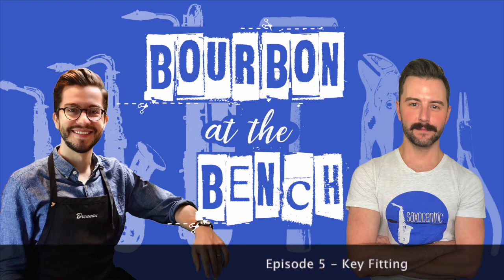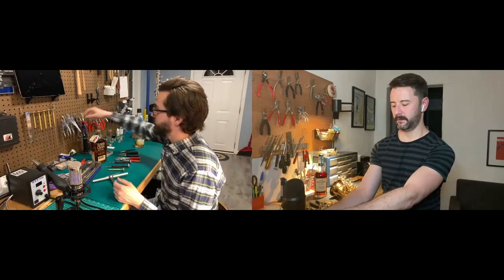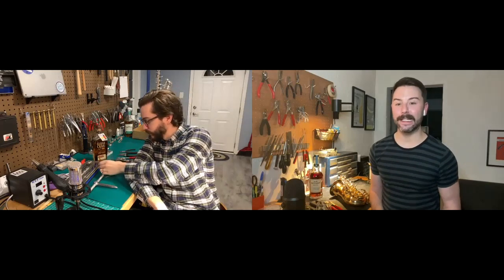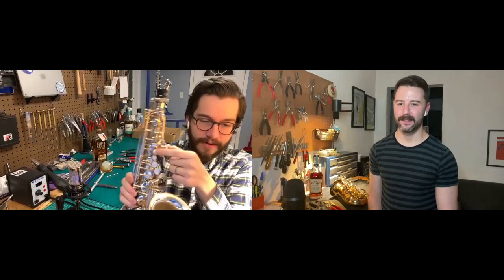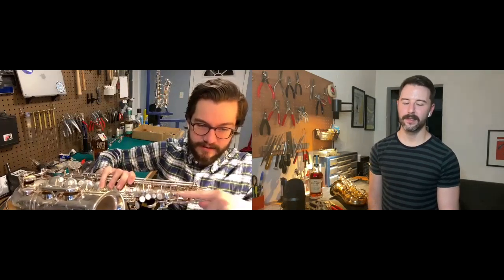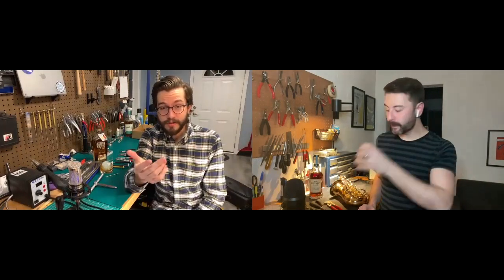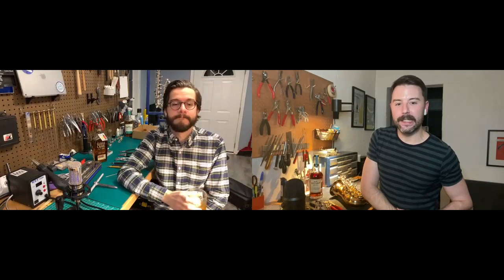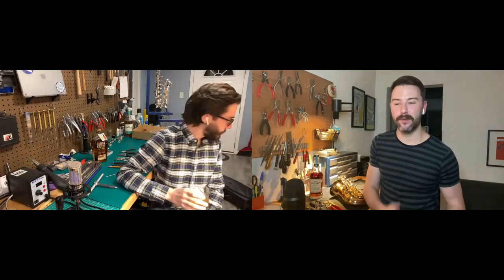Bourbon at the Bench - Ep. 5 - Key Fitting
In this episode, the techs discuss key fitting on saxophones. What is key fitting?  And some techniques for fitting keys.

Have a question or specific topic you want us to talk about?!

To learn more about us and our repair services, visit our websites:

Lagan Music, Brennan Lagan (Philadelphia, PA)
Saxocentric, Matt Hess (Atlanta, GA)